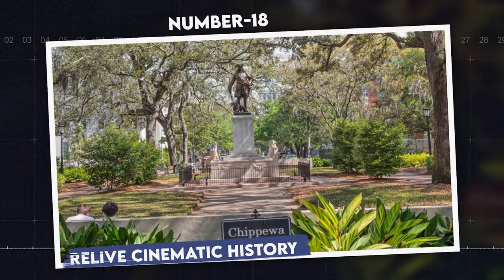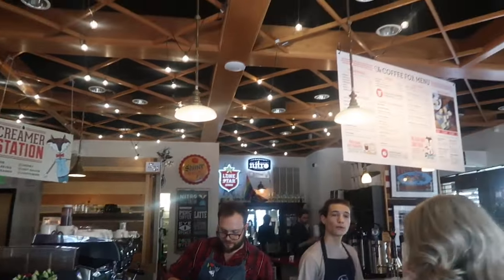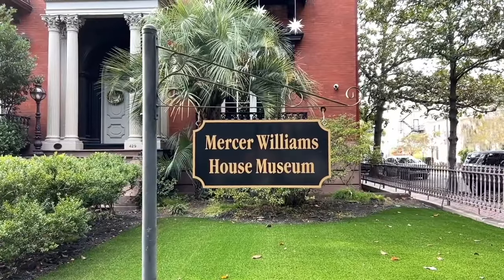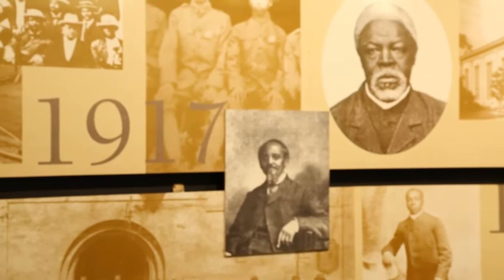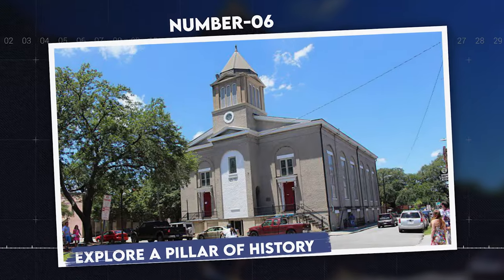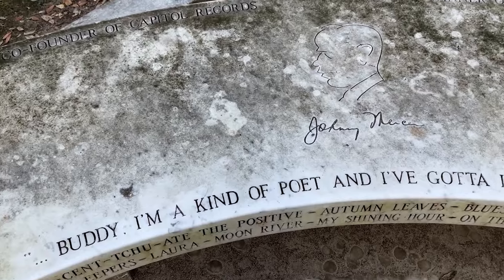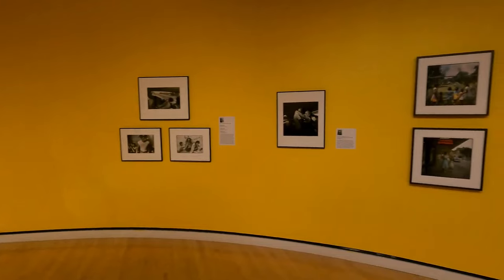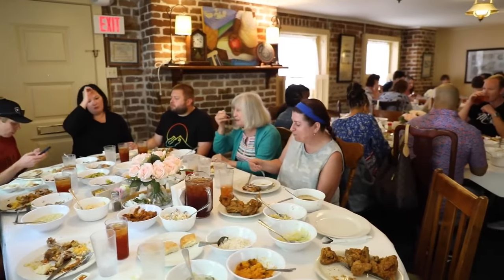The 18 BEST Things To Do In Savannah, GA & 3 Things To Avoid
Discover the best things to do in Savannah, GA, with our comprehensive guide! From historic sites to culinary delights, this video covers top attractions and essential tips, including what to avoid. Whether you're a history buff or a foodie, there's something for everyone in Savannah. Don't miss out on our exclusive restaurant recommendations too!